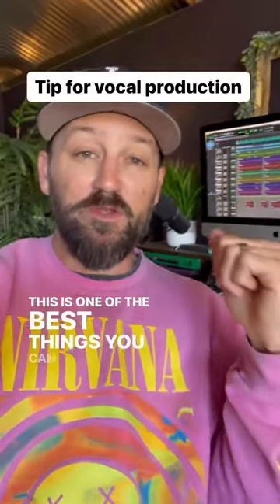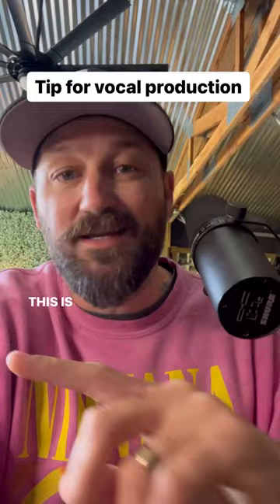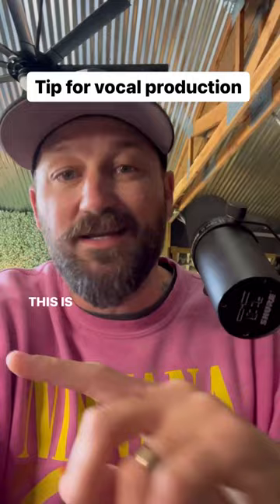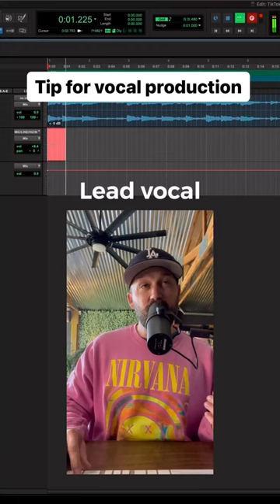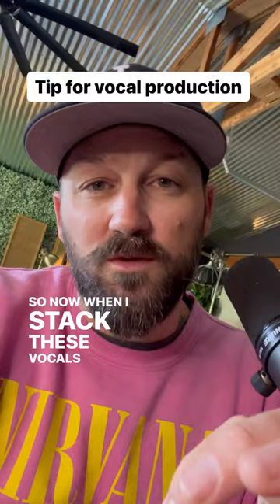🔊 Tip for vocal production 📷 Jeff Schneeweis